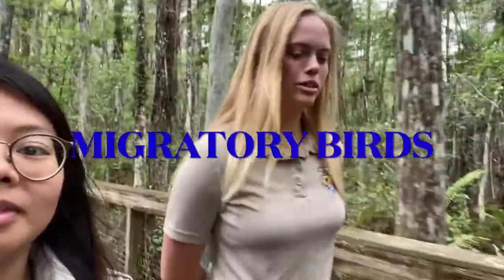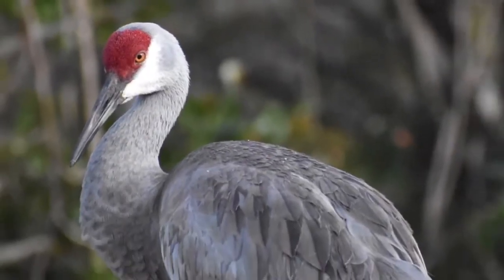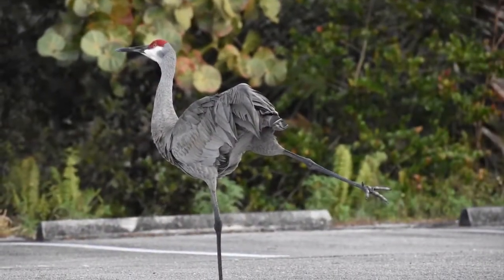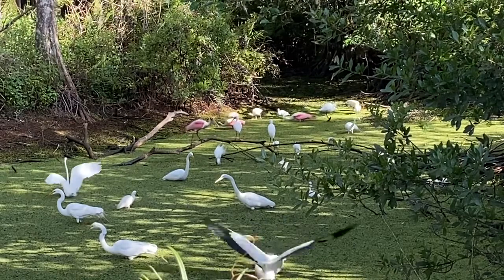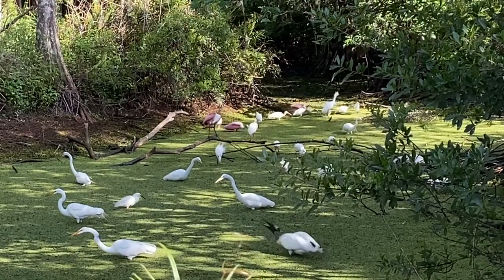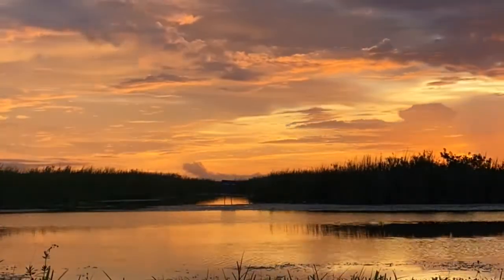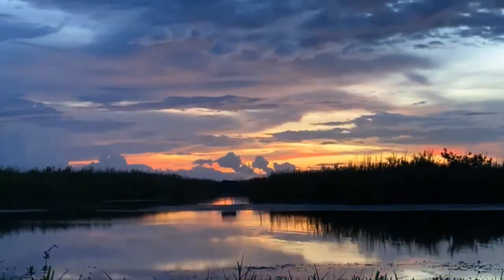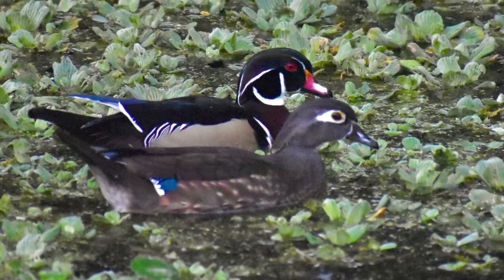Learning at Lox | Ep. 20 | Migratory Birds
Learn about migratory birds and the simple things you can do to help them.